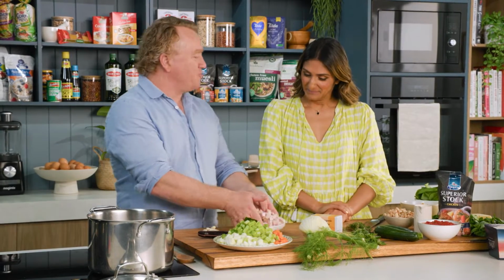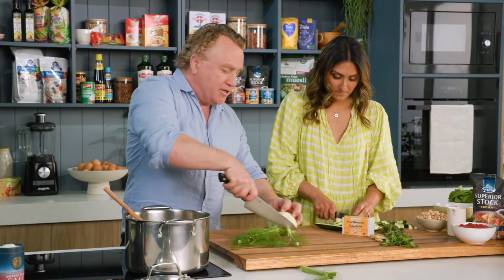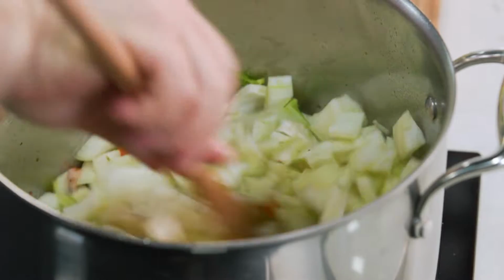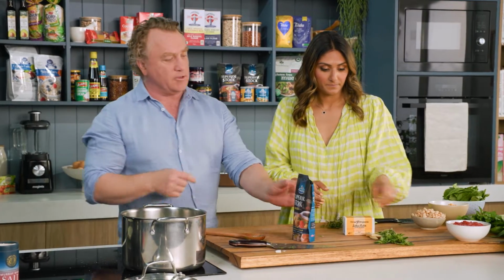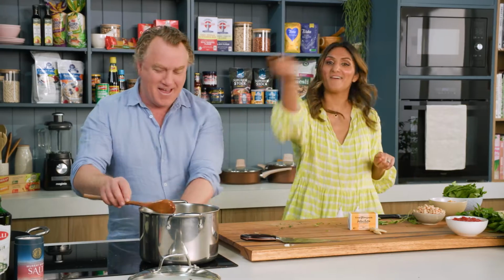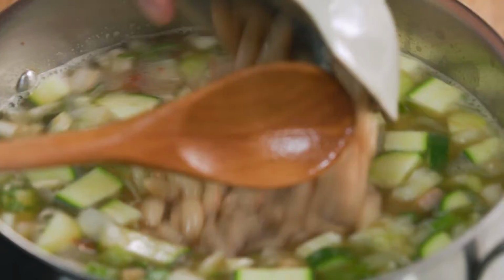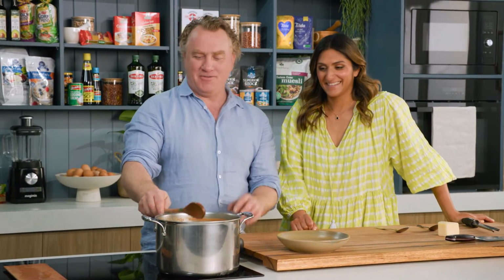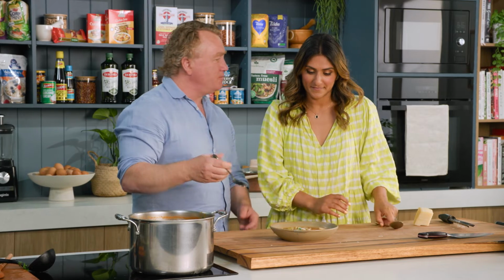Winter Minestrone | GCBC15 Ep59